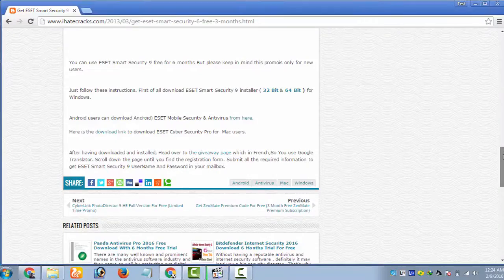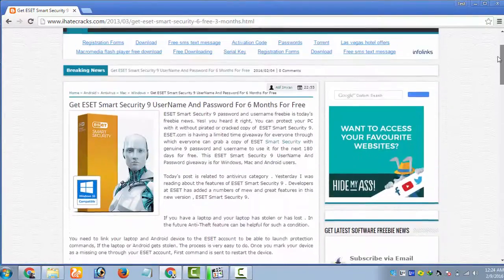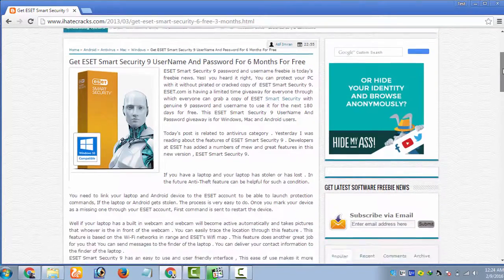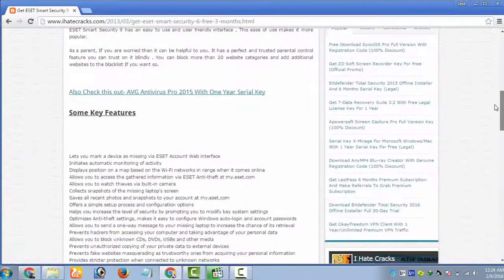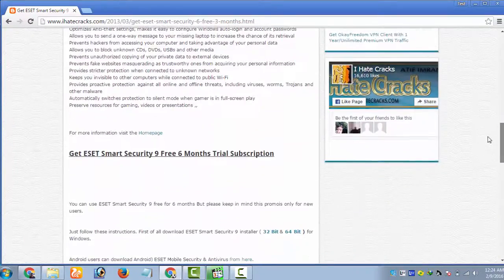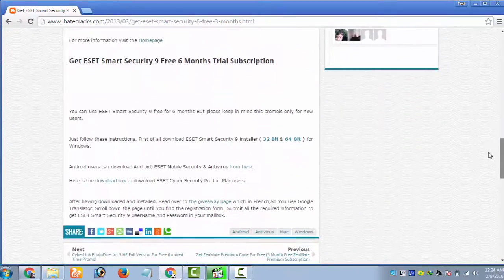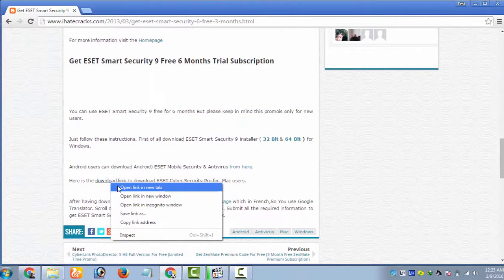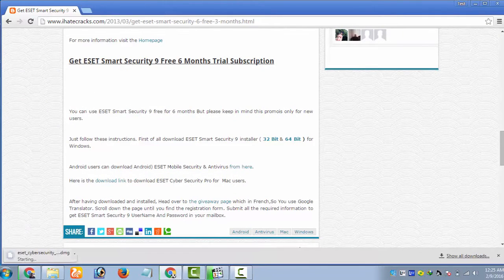ESET Smart Security 9 UserName And Password 2016 For 6 Months/Trial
ESET Smart Security 9 UserName And Password For 6 Months/Trial

ESET Smart Security 9 is very famous and trusted antivirus software to protect you from hackers. This state of the antivirus is designed for Microsoft Windows, Mac OS and Android users to fight virus, malware, spyware and other security threats.
In this video, I will be sharing a giveaway through which you can get ESET Smart Security 9 username and password for free and you can use it for the next 180 days on Microsoft Windows, Mac OS and Android for free.

You will be sent a username and password to your inbox.

You will receive username and password within the next 24 hours. You can download the offline installer of ESET Smart Security 9 for Windows and Mac from I hate cracks dot com.